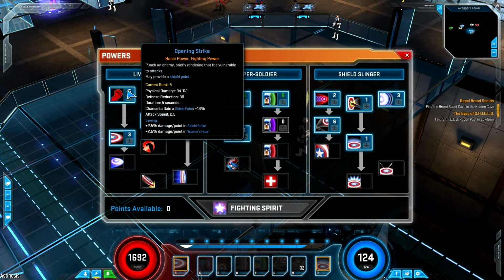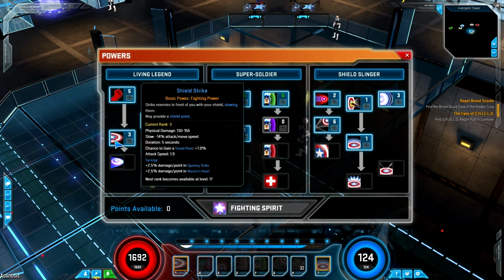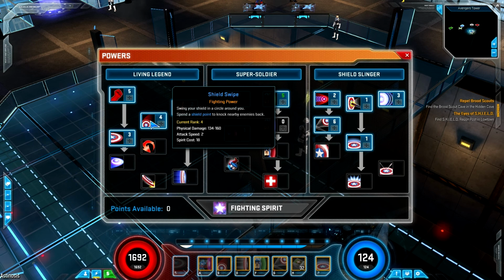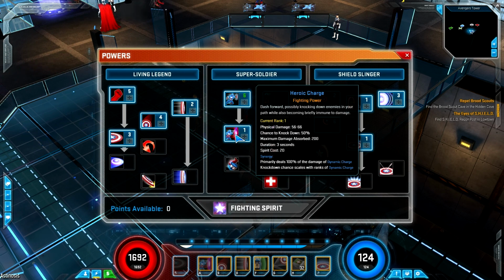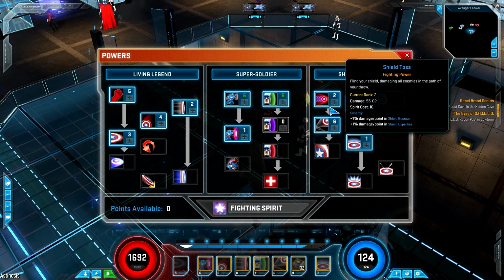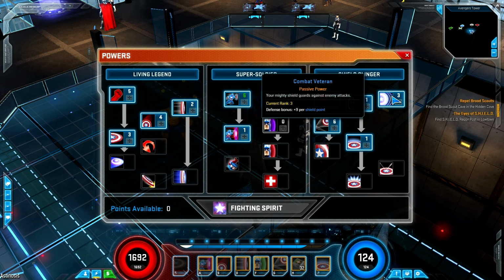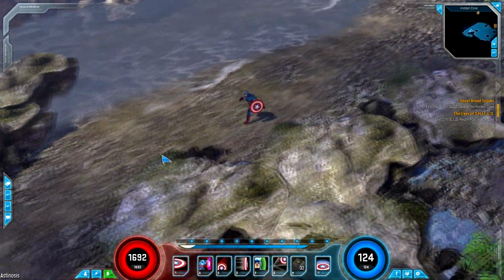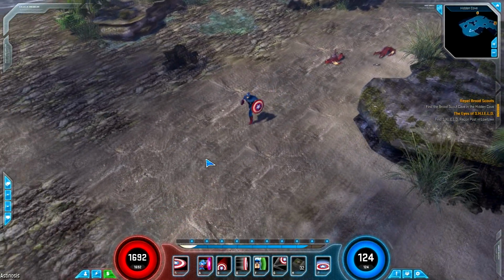Marvel Heroes - Captain America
What's crackin' everybody!  So here is a quick down and dirty on how I've discovered to play  Capt America effectively in Marvel Heroes.  Granted, not everyone is going to have the same play style as me, and my Capt America is only level 15 at this time.  As I continue to level, I will provide more updates on what I've discovered I feel works most effectively.

Remember that I do not claim to be the end all, be all authority of how to play as Capt America.  However, I do try to explain how his abilities work to the best of my ability.